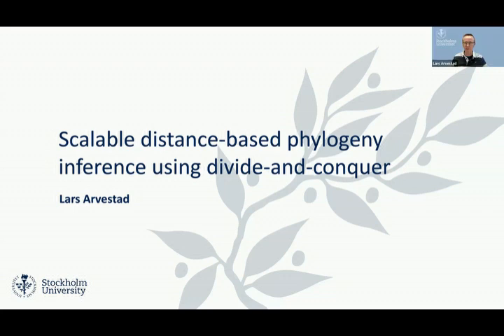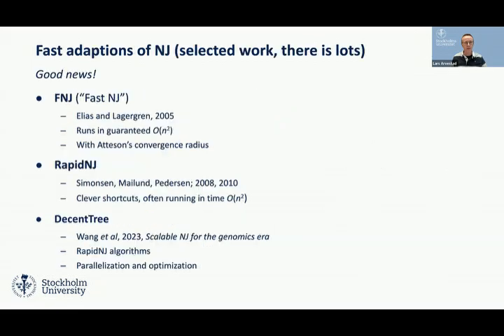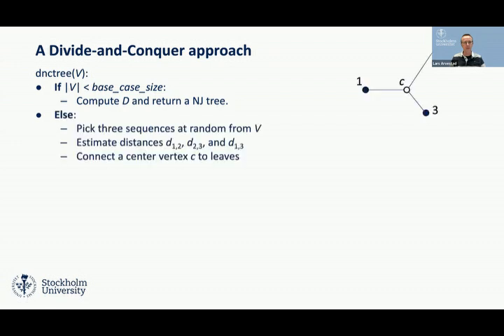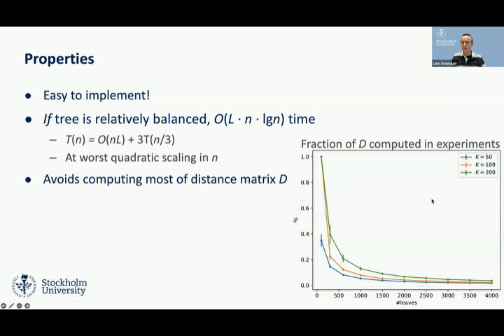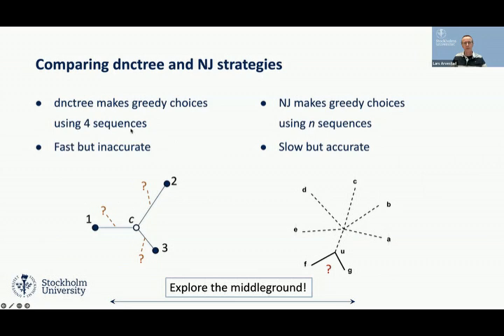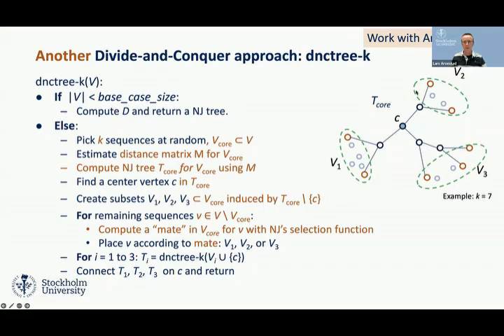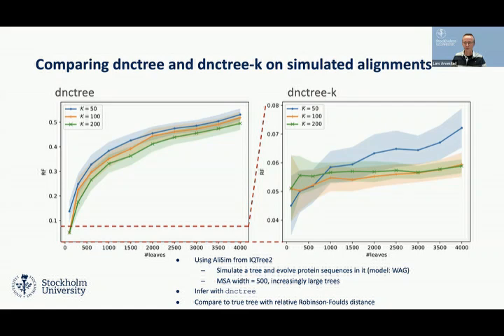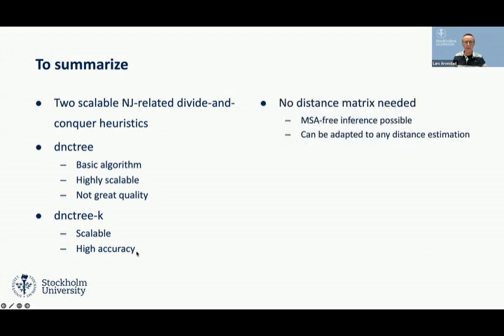Workshop in Phylogeny and Cophylogeny (1st Edition) - Prof. Lars Arvestad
This workshop on phylogeny and cophylogeny, mathematical modelling and algorithms, and on biology/health was held between 4-5 November 2024.

Lars Arvestad, Stockholm University, Sweden.
Title: Scalable distance-based phylogeny inference using divide-and-conquer
Abstract: Inferring a phylogenetic tree is a common task in Computational Biology, and the choice of method depends on the analytical objectives and the characteristics of the dataset. Statistical methods are preferred when constructing a phylogenetic tree is the primary goal, due to their reliability, rich model specification options, and ability to evaluate alternative solutions. Distance-based methods are often used as subroutines for other methods because of their ease of use, straightforward implementation, and adequate speed in many applications.
Neighbor-Joining (NJ) has become the most popular distance-based method for several reasons. It is easy to implement, easy to understand, and have proven to be a practical method with good results. However, the appeal of NJ is often overshadowed by its cubic time complexity, making it challenging to use on even medium-sized datasets by modern standards.
We propose a new divide-and-conquer approach, implemented in two algorithms, DNCTREE and DNCTREE-k. Given a set S of sequences of length L and a distance-estimation method D as input, the algorithms compute an unrooted tree with the elements of S labeling the leaves. The methods partition S into three subproblems using a small set of sequences as guides, and only the distances to these guiding sequences are needed initially. The resulting trees from the subproblems are then connected to form the final tree. Base cases are computed using NJ. The DNCTREE algorithm has Atteson’s convergence radius, ensuring correct phylogenies when distance estimation yields accurate results.

Organization
Alexandre Francisco - INESC-ID/IST, University of Lisbon in Portugal.
Blerina Sinaimeri - Luiss University, Rome, Italy.
Cátia Vaz – INESC-ID/ISEL, Polytechnic Institute of Lisbon in Portugal.
Francisco Pinto - BioISI/FC, University of Lisbon in Portugal.
João Carriço.
Marie-France Sagot – INRIA/Université Claude Bernard (Lyon 1).
Susana Vinga - INESC-ID/IST, University of Lisbon in Portugal.

The H2020 Twinning Project Olissipo has received funding from the European Union’s Horizon 2020 research and innovation programme under grant agreement No 951970.